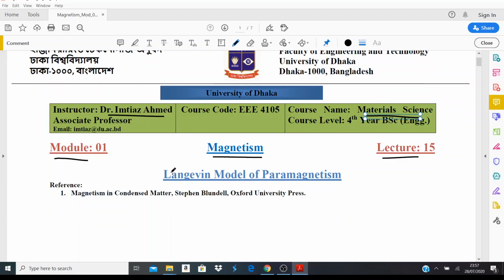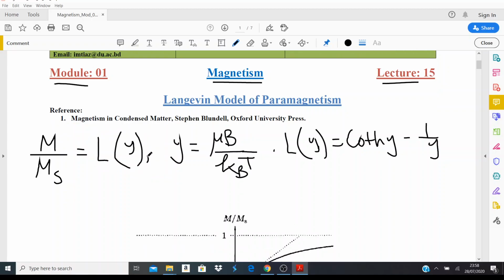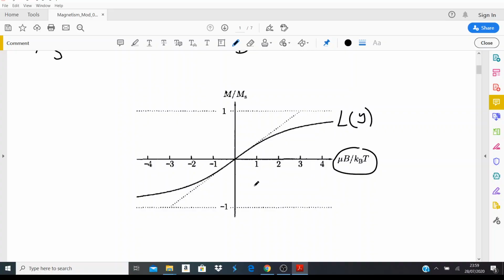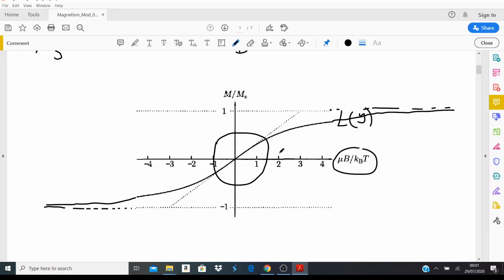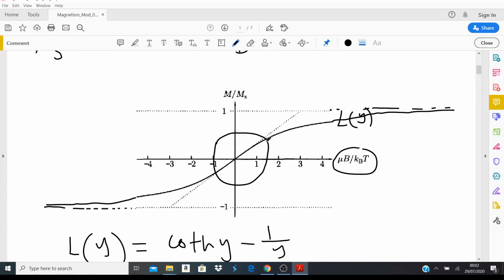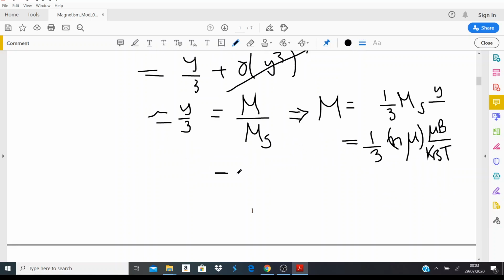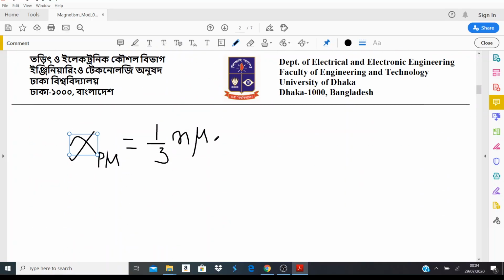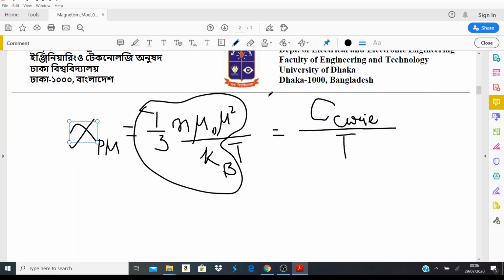Magnetism Mod 01 Lec 15